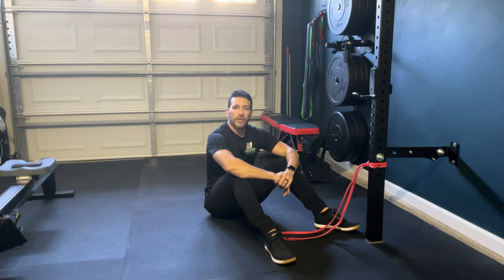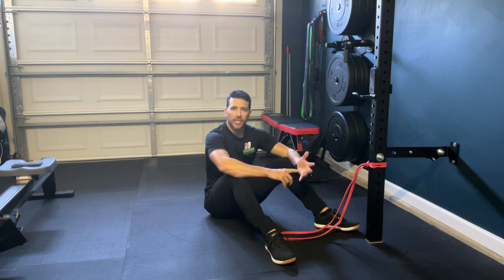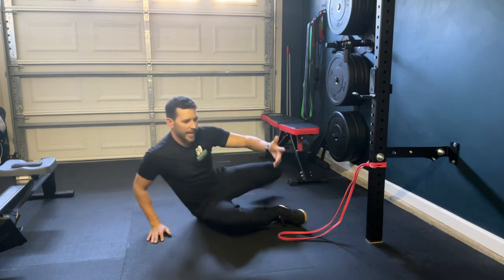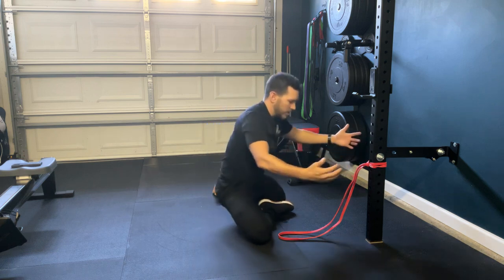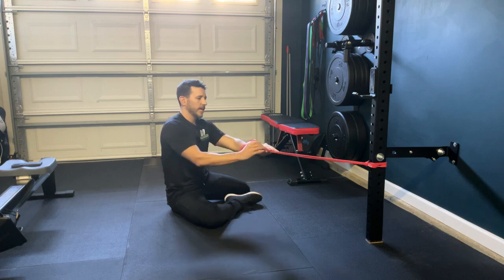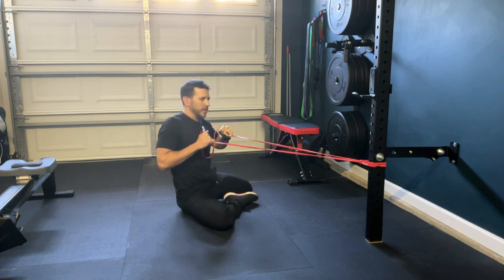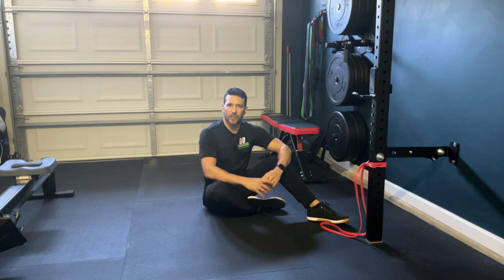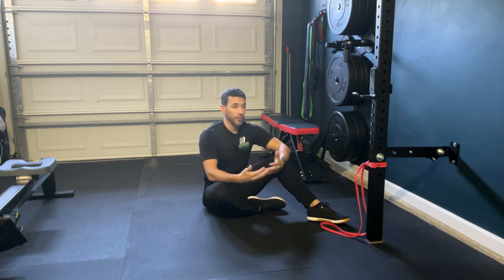Body Armor EP 1032: Use this Banded 90/90 exercise to free up your hips and hit depth with squat...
Body Armor EP 1032: Use this Banded 90/90 exercise to free up your hips and hit depth with squat movements

Your Problem: Hips feeling tight with full depth squats and lunges

Your Solution: Banded 90/90 Hip Mobility

Your Result: Improved hip mobility and ability to more comfortably hit depth in squats and lunges